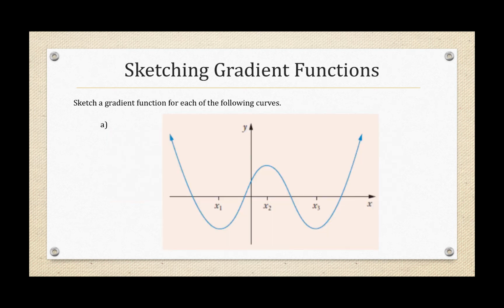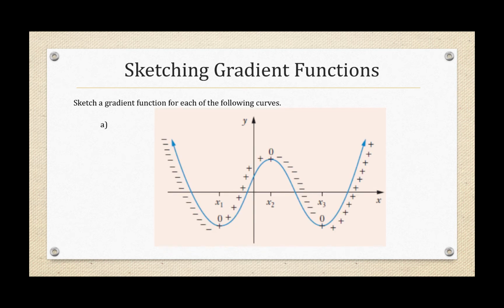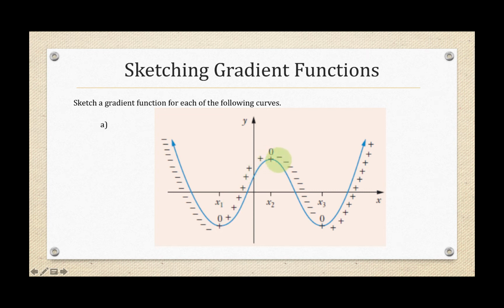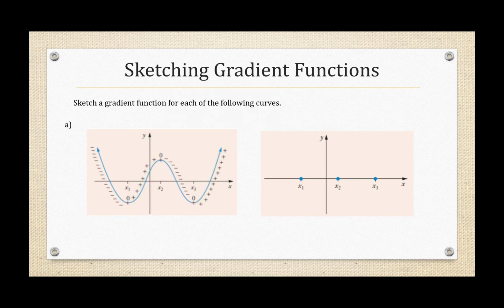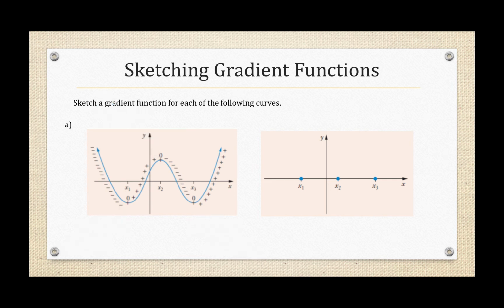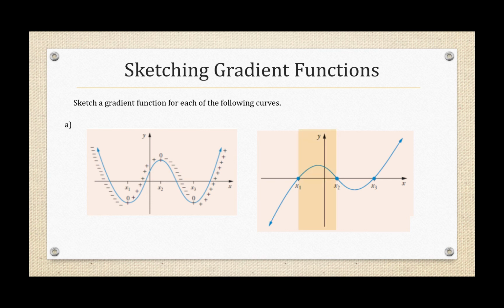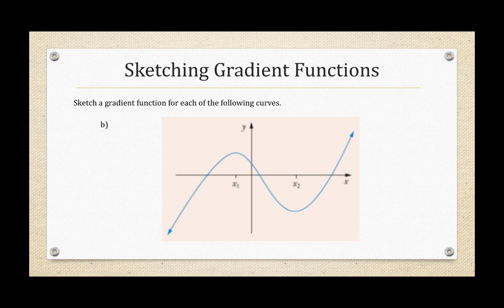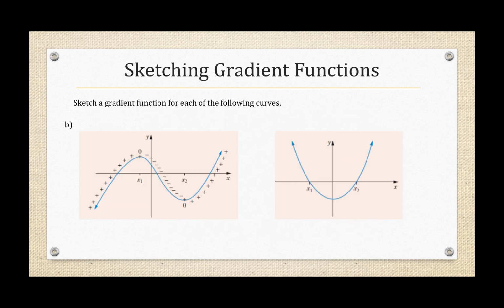Sketching Gradient Functions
Table of Contents:

00:05 - Sketching Gradient Functions
00:23 - Sketching Gradient Functions
00:37 - Sketching Gradient Functions
02:48 - Sketching Gradient Functions
02:56 - Sketching Gradient Functions
03:08 - Sketching Gradient Functions